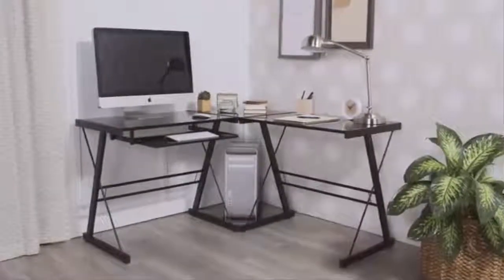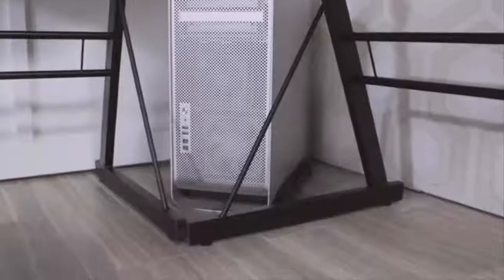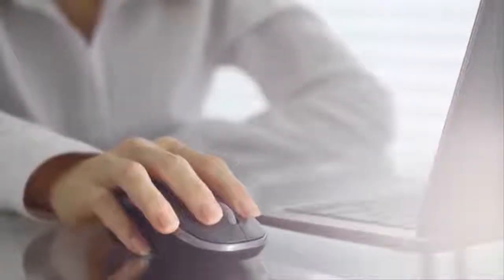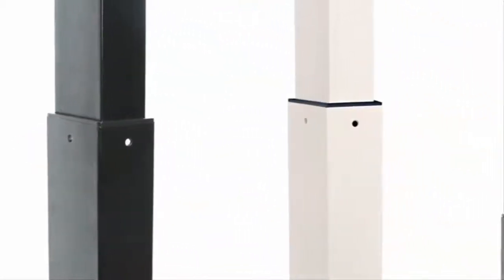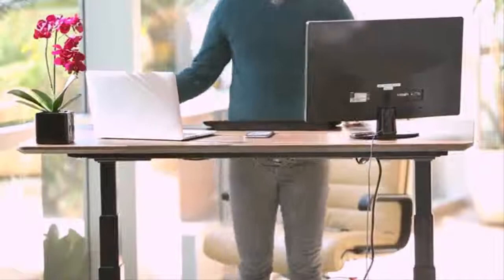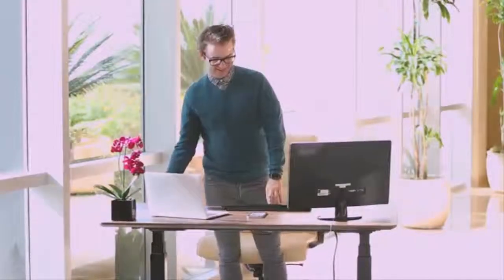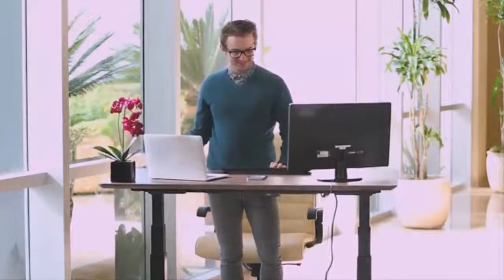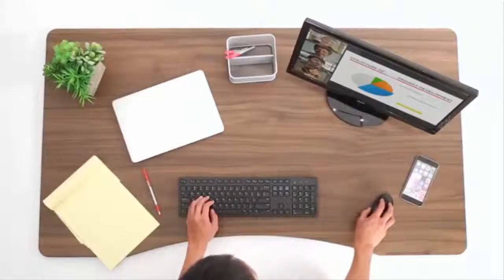Top 5 Best Gaming Desks 2019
Best Gaming Desks List:

5. Walker Edison Soreno 3-Piece Corner Desk

4. Origami Foldable Computer Desk

3. Seville Classics AIRLIFT S3 Electric Standing Desk

2. VARIDESK – Full Electric Desk

1. Arozzi Arena Gaming Desk

All of these videos in this channel belongs to the website owner and the product owner. It's not a Promotional Video we are doing here. Just trying to introduce some cool gadgets with the world.